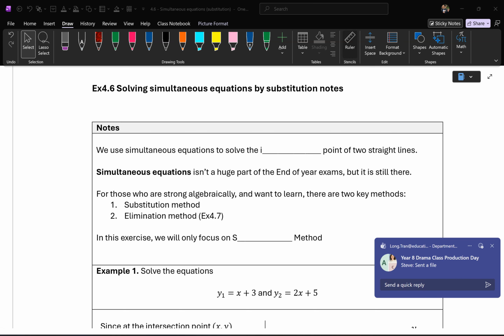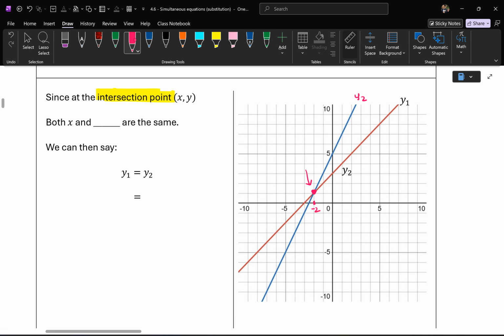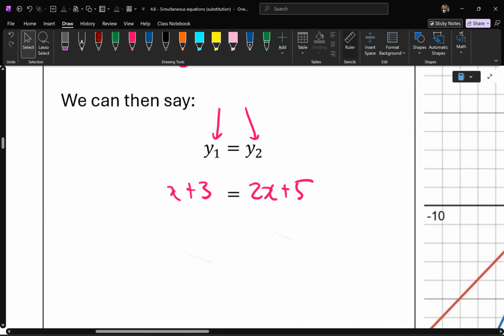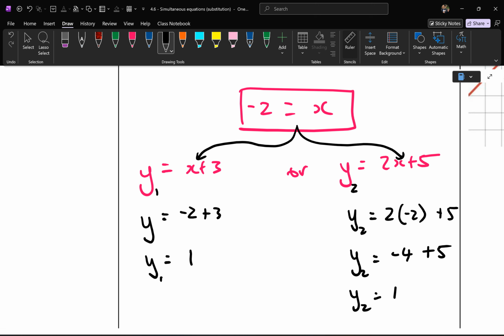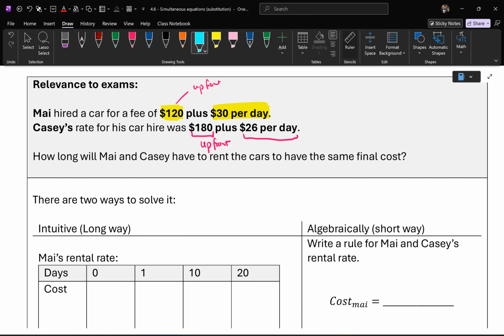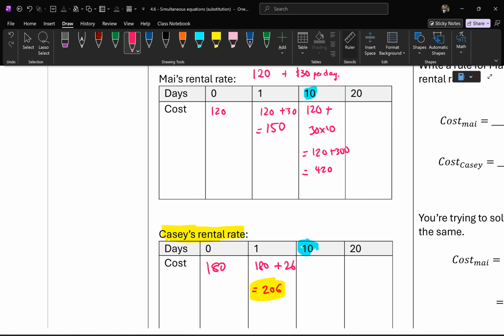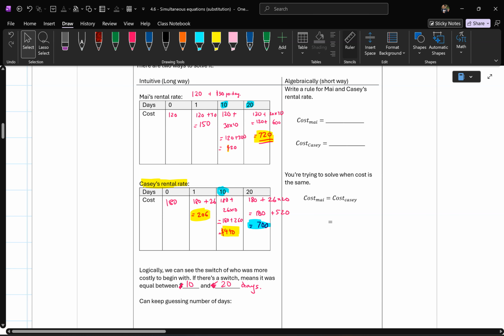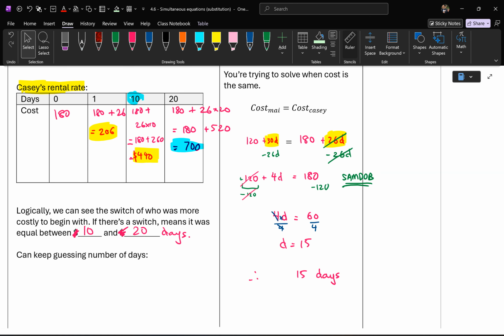Y12FM Ex4.6 Simultaneous equations